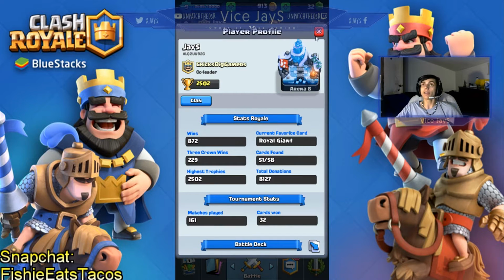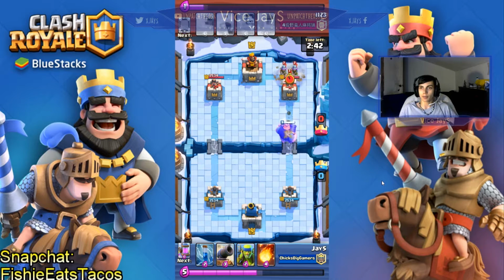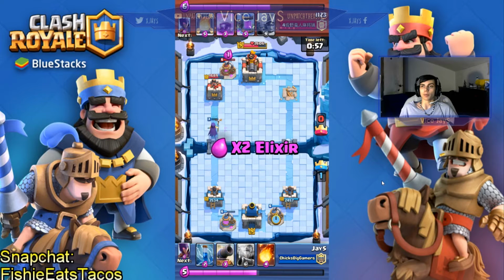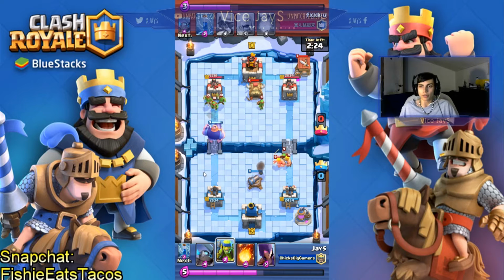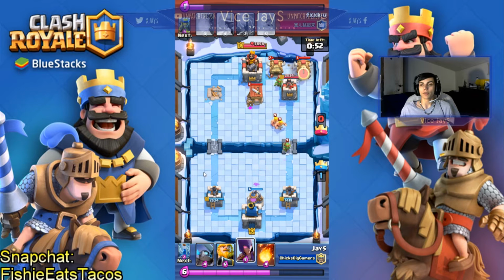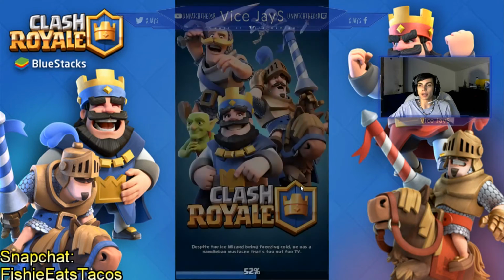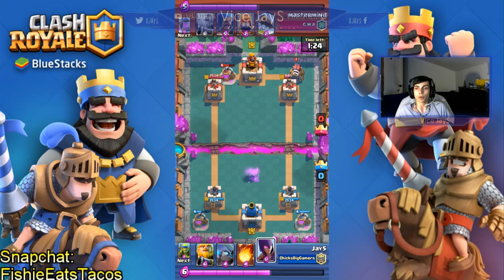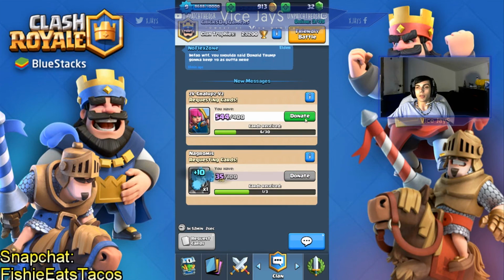Clash Royale - (Royale Giant OP!)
NOTE: This video was recorded before the update on 08/24 was announced!

Leave a like or a favorite if you enjoyed! And comment to help me improve!

Go check out the homie KRSJR!

1738 Squad